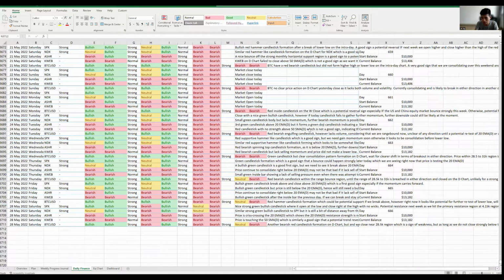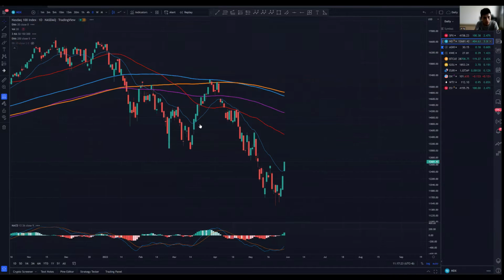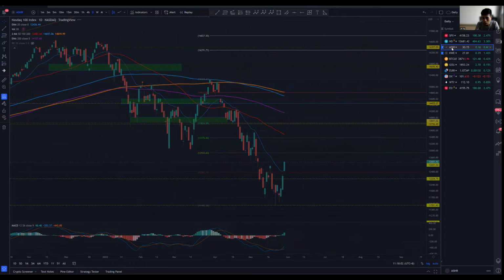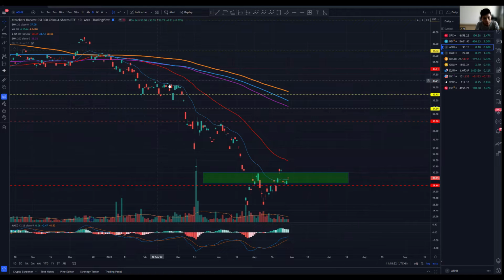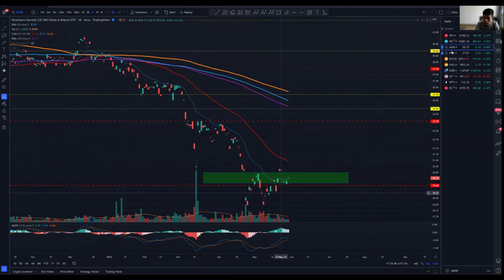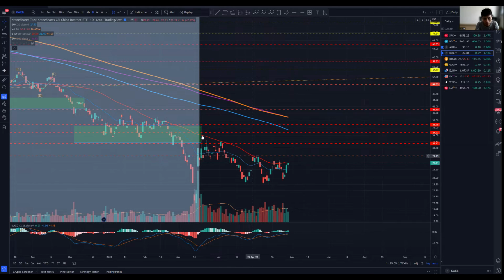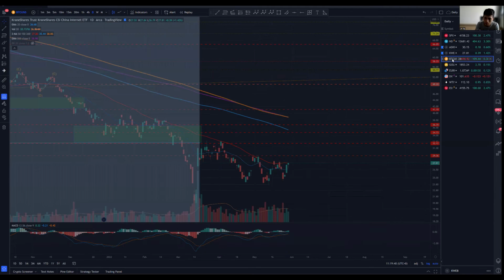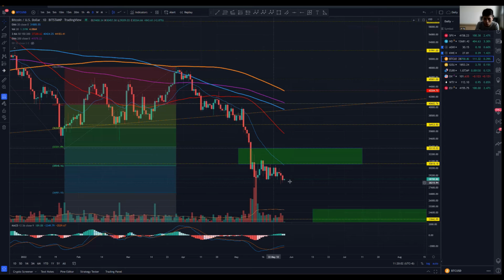1000 Days Challenge to Financial Freedom with $10,000! Day 666